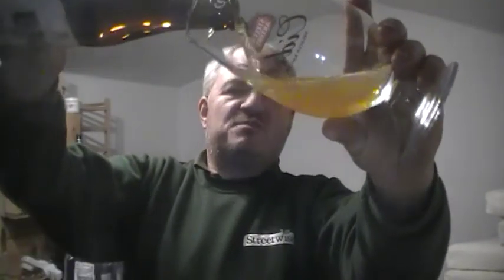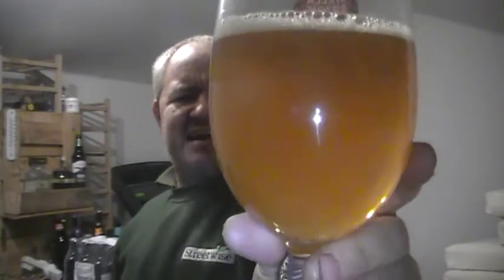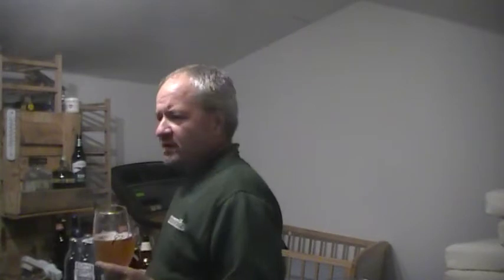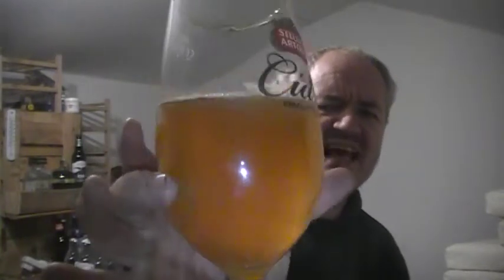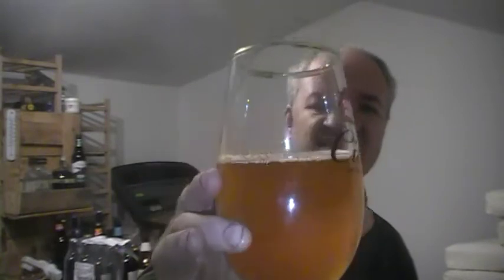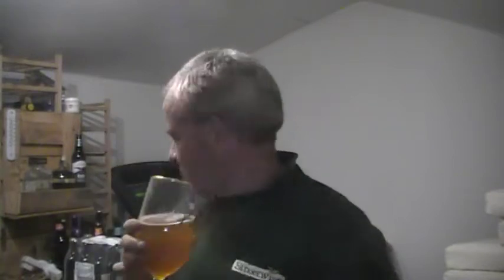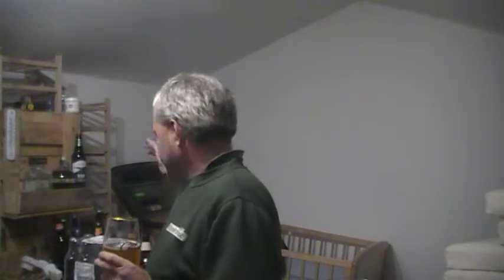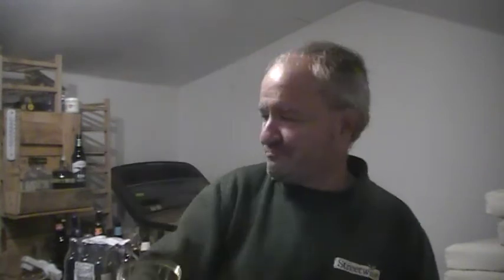Beer - Review #229 - St Austell Brewery Big Job Double IPA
Heres a review of one of the best tasting IPA out there and also its bottle conditioned and comes at a strength of 7.2% abv, check out the review.